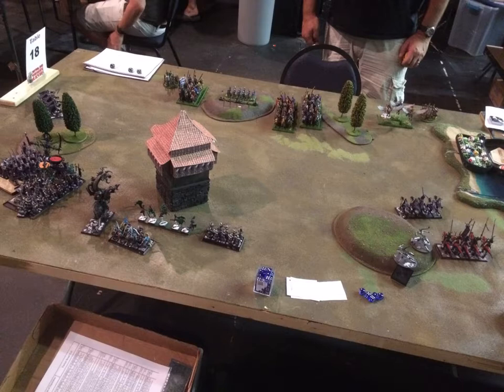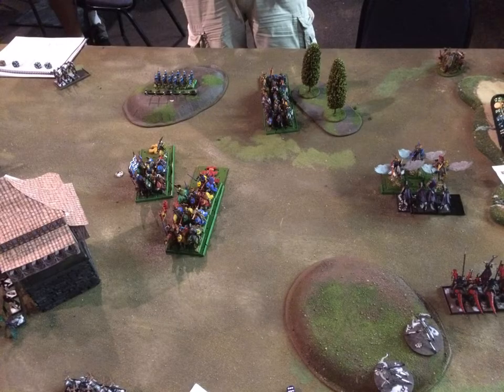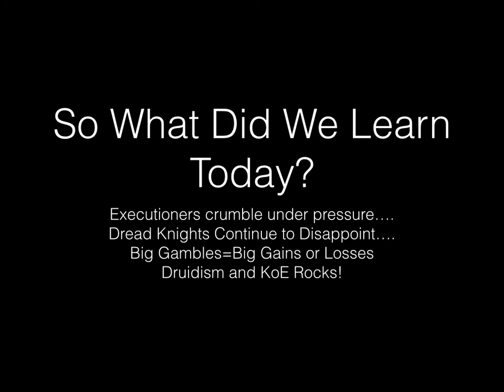PB Bat Rep #12 DE vs KoE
Pretty Boy takes on some tin men next, will his big gamble pay off?